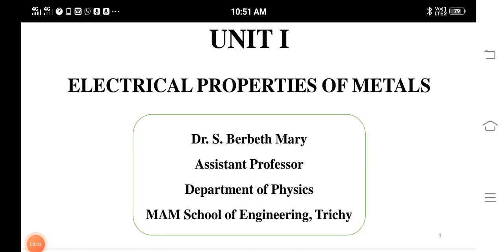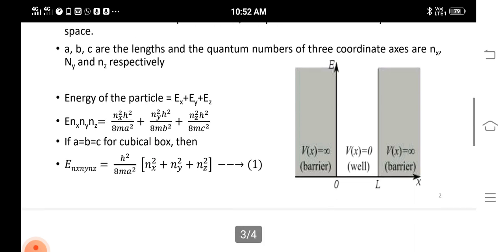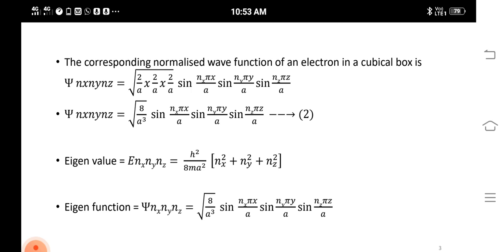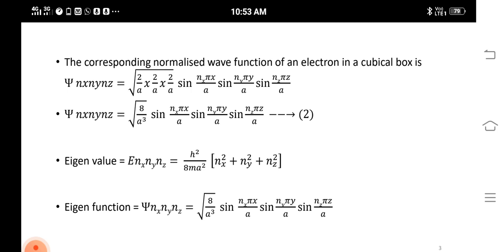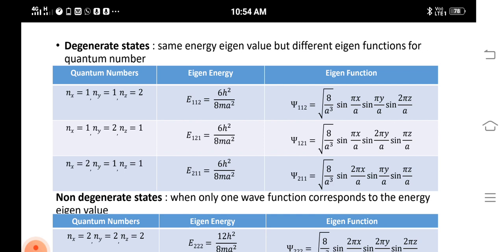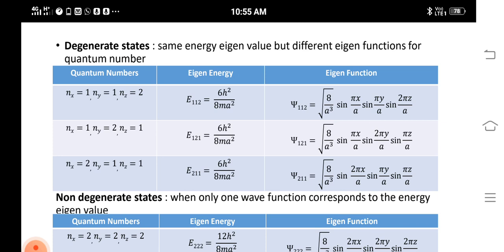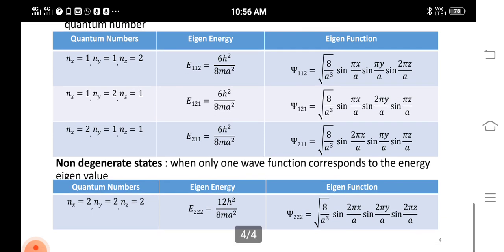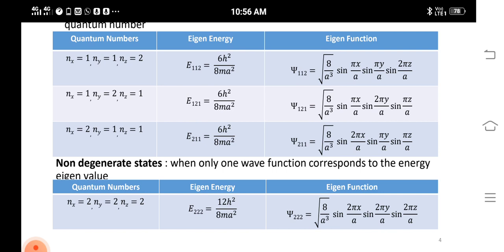Electrical properties of Metals 2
Some of the electrical properties of metals